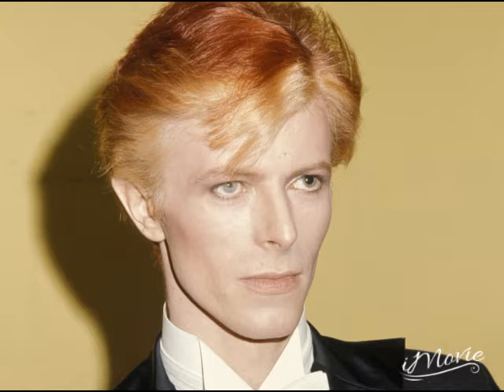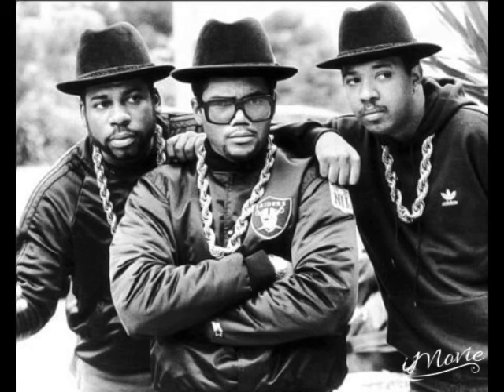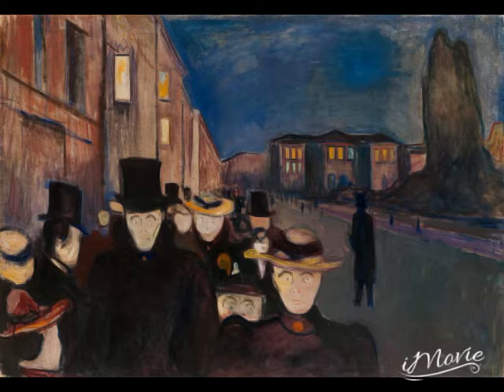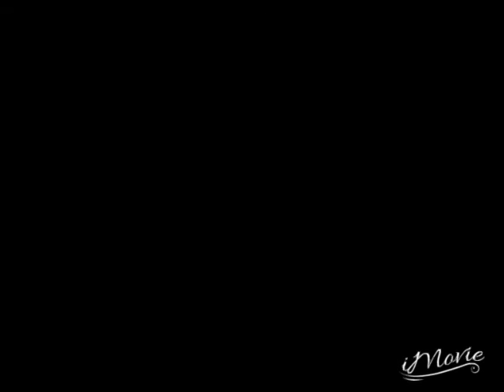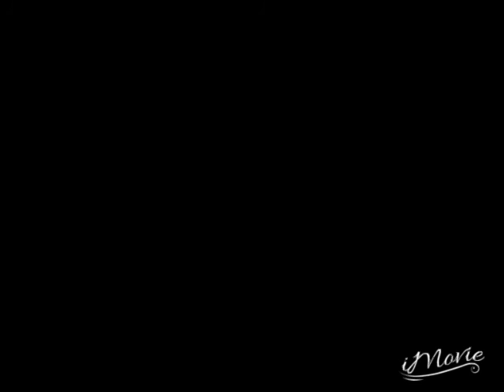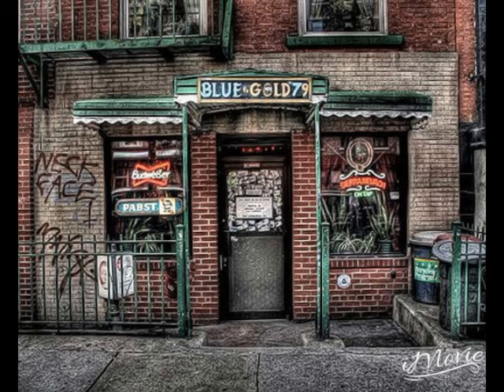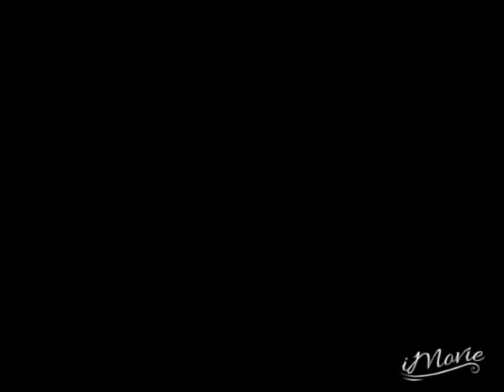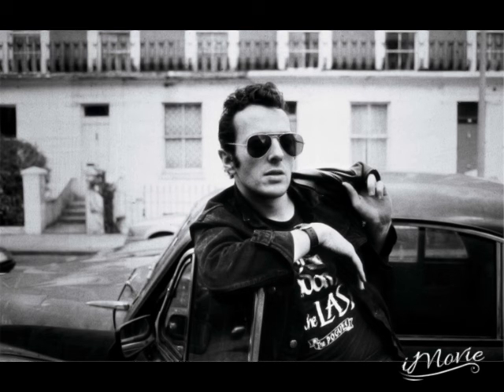Peter' s Gonna Go For It And My Presentation Thus Far